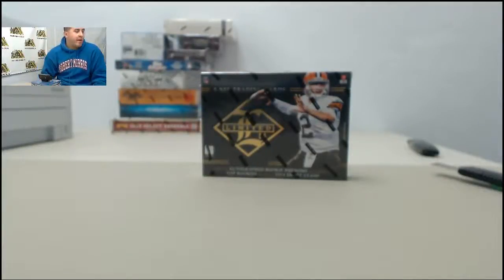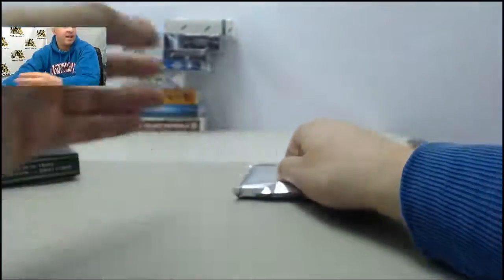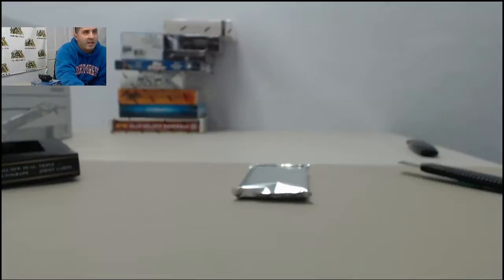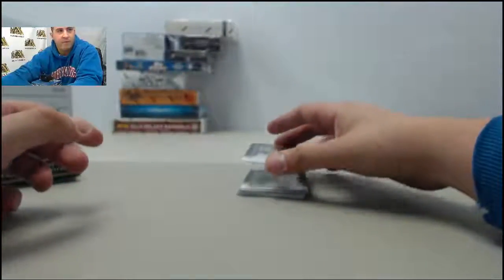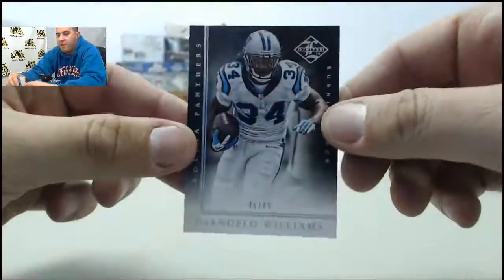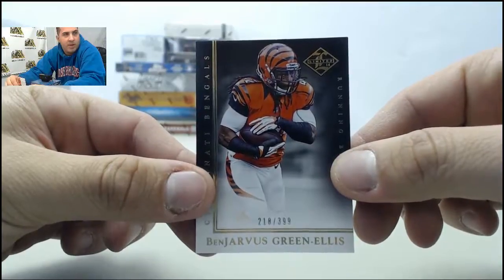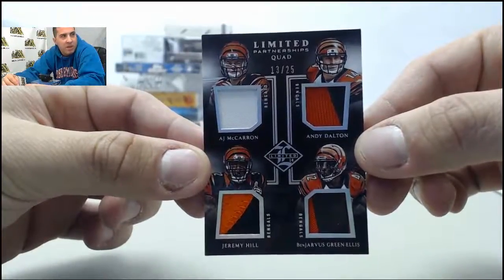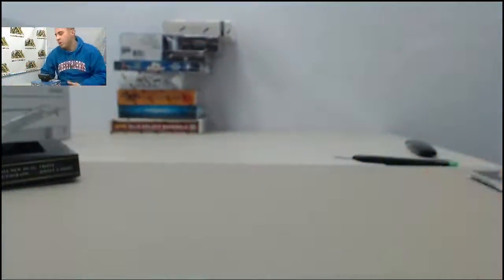Jeremy C - 2014 Panini Limited Football Hobby Box Break